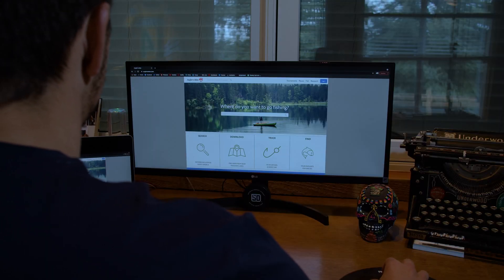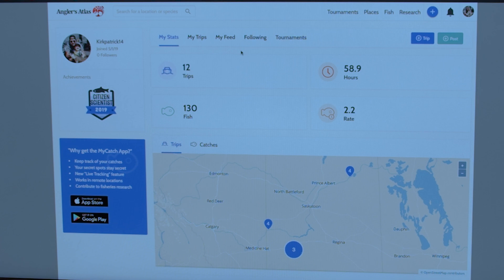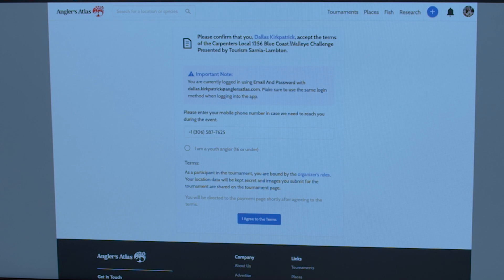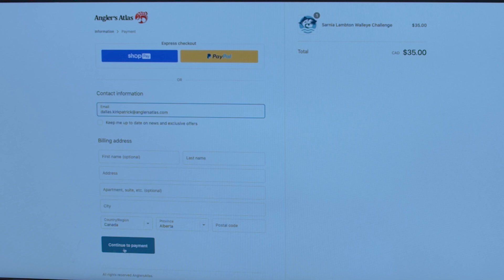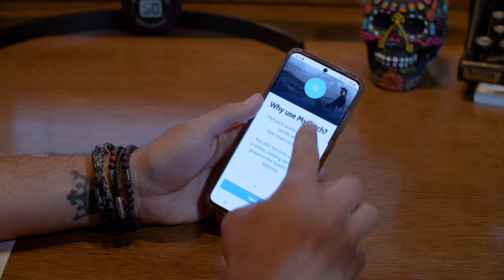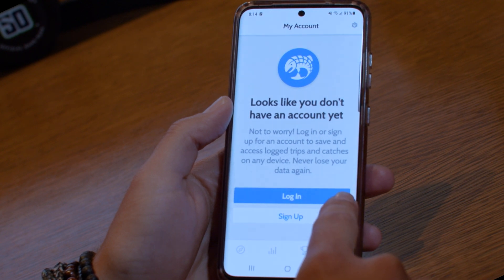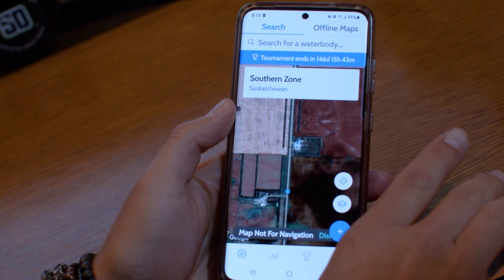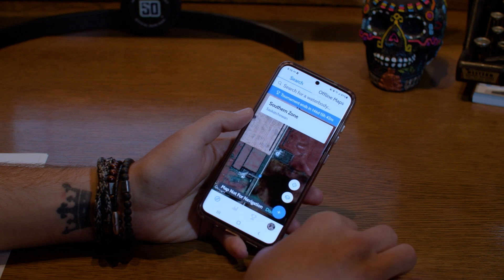How to Register for a Tournament - MyCatch Tournament Videos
This video shows how to register online and pay entry fee for a MyCatch tournament, as well as showing you how to download and Log In to the MyCatch mobile app.

Registering for an Event: 0.08
Downloading the MyCatch App: 2:55
Logging Into the MyCatch App: 4:14